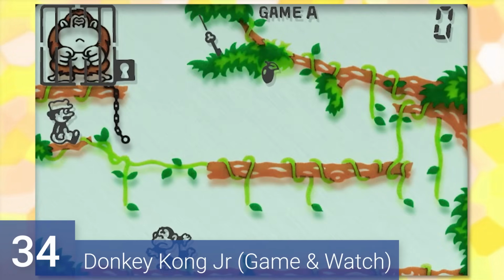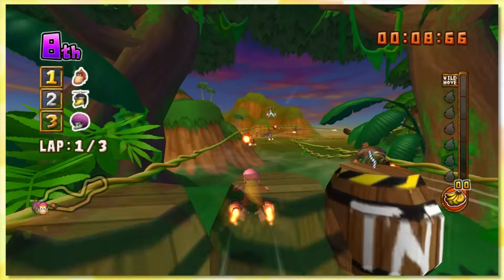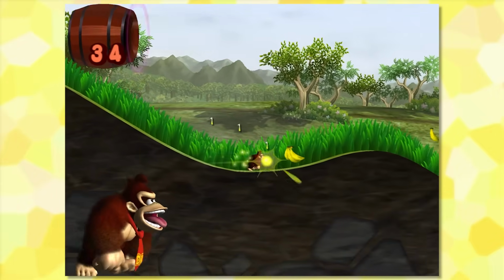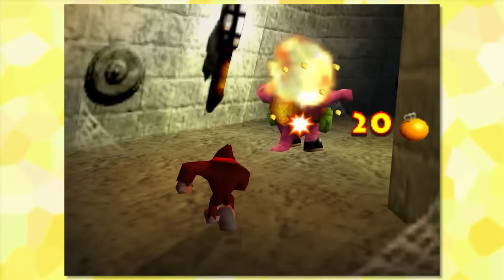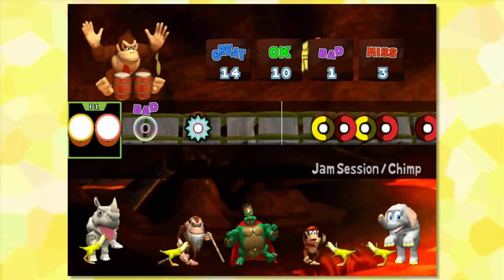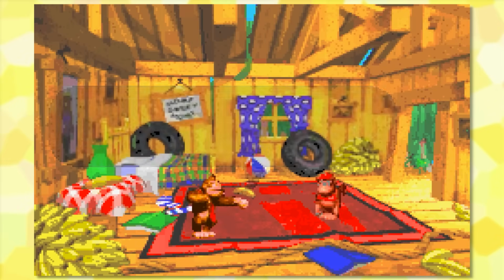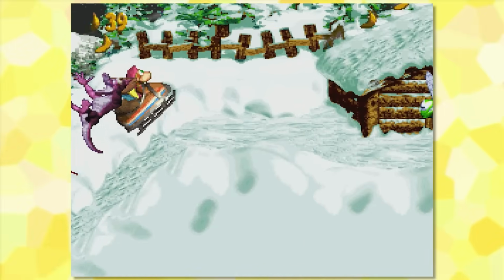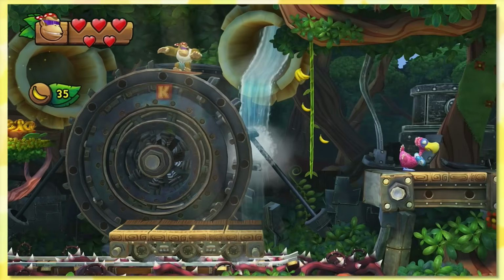Ranking Every Donkey Kong Game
Bathaniel Nandy ► @RealBathanielNandy
Nathaniel Sleepy ► @NathanielSleepy

Chapters:
0:00 Intro
0:24 Donkey Kong Jr (Game & Watch)
0:55 Donkey Kong II (Game & Watch)
1:20 Donkey Kong (Game & Watch)
1:55 Donkey Kong 3 (Game & Watch)
2:15 Donkey Kong Jr. Math
2:51 Donkey Kong Circus (Game & Watch)
3:15 Donkey Kong Hockey (Game & Watch)
3:41 Donkey Kong Jr.
4:58 Donkey Kong 3
5:38 Donkey Kong
6:43 Donkey Kong: Barrel Blast
9:37 Donkey Kong Land
12:38 Donkey Kong Country (Game Boy Color)
14:18 Donkey Kong Land 2
15:43 Donkey Kong Land III
17:19 Donkey Kong: Jungle Beat
19:52 Diddy Kong Racing DS
23:10 DK: King of Swing
25:14 Donkey Kong 64
30:55 Donkey Kong: Jungle Climber
35:01 Donkey Konga
38:15 Donkey Konga 2
40:39 New Play Control! Donkey Kong: Jungle Beat
41:55 Donkey Kong Country
45:33 Donkey Kong Country (Game Boy Advance)
47:45 Donkey Kong Country 2: Diddy's Kong Quest
50:55 Donkey Kong Country 2 (Game Boy Advance)
52:18 Donkey Kong County 3: Dixie Kong's Double Trouble!
56:02 Donkey Kong Country 3 (Game Boy Advance)
57:39 Donkey Kong Country Returns
1:00:26 Donkey Kong Country Returns 3D
1:02:02 Donkey Kong Country Returns HD
1:03:14 Donkey Kong Country Tropical Freeze
1:06:08 Diddy Kong Racing
1:09:36 Outro

Channel Avatars by @Charriii5